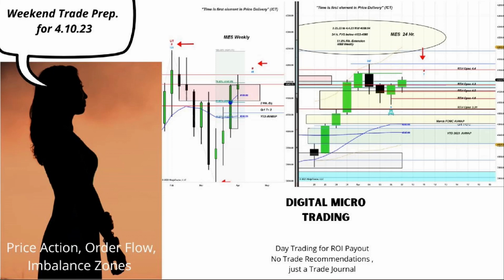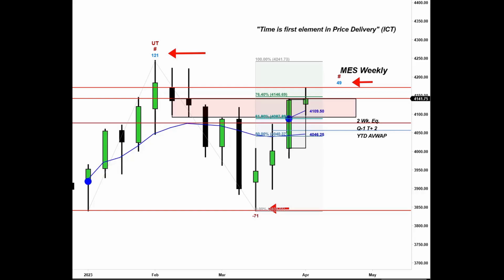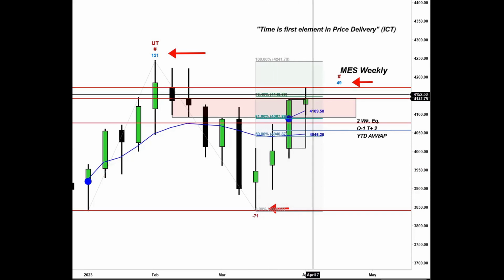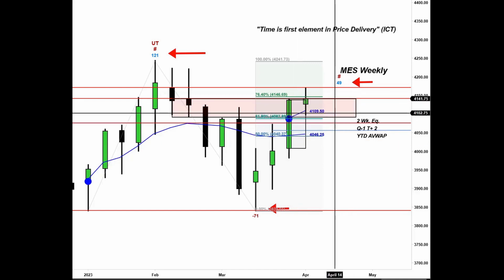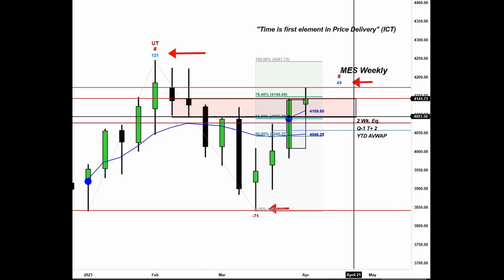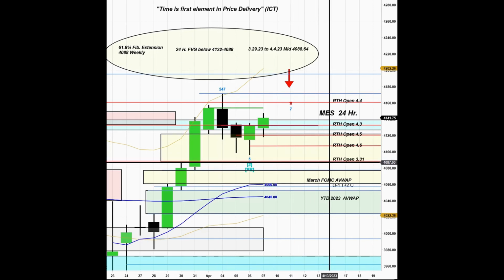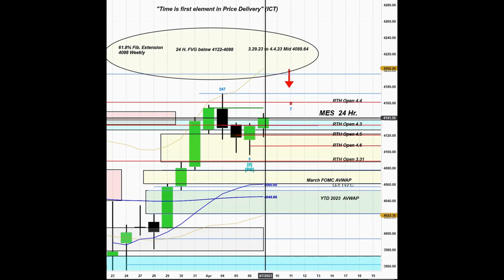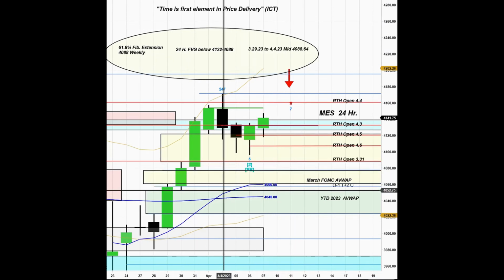Weekend Trade Prep. for Mon. 4.10.23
Journaling: Targeting an FVG Retracement
This Video Outlines Levels, Gaps - Imbalances on larger and smaller time frame charts.
These are the Charts helping me form my Trade Plan for Mon. and early Next Week. No Predictions, just my video trade journal.